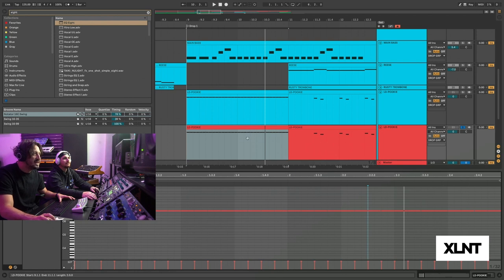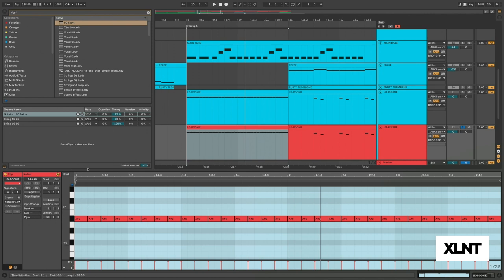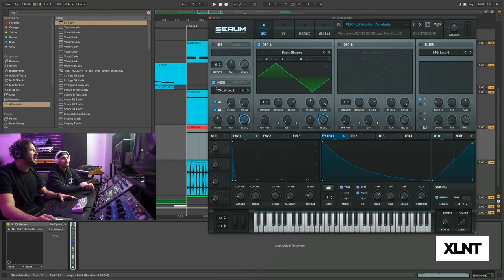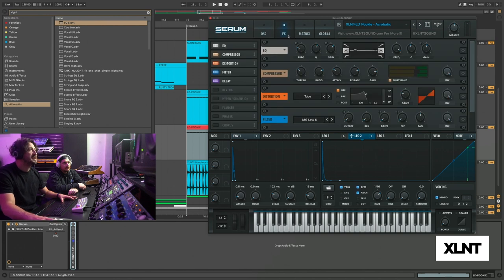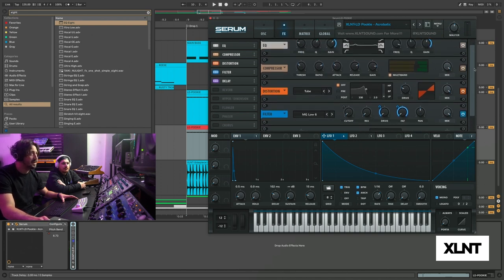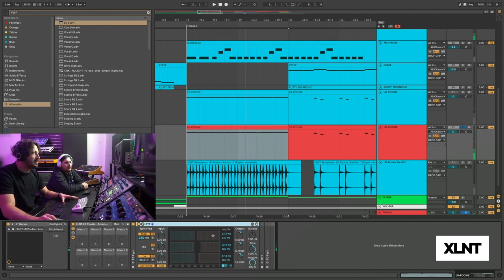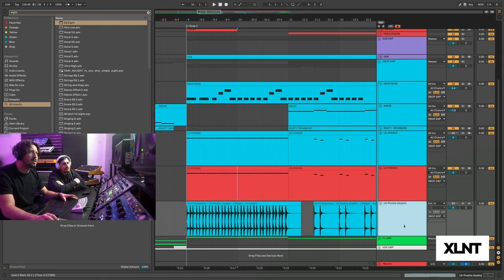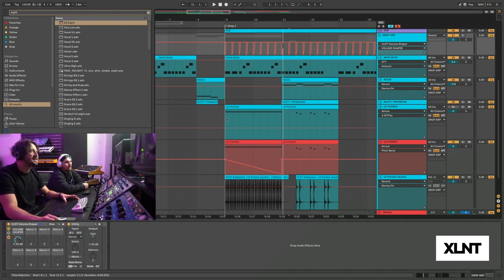How To - SIDEPIECE "Acrobatic" Tech House Lead Serum Tutorial [FREE DOWNLOAD]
What's up XLNTSOUND Sub and Wubbers! We are back with a spicy Tech House remake! We are showing you how to make the main Lead from "Acrobatic" by Sidepiece. Sidepiece have been tearing up the Tech House scene and we are so excited to bring you this awesome remake of theirs. If you want the project file make sure to sign up down below to grab access to this project file as well as tons of other project files, samples, presets, and more!

Don't miss out on Cartel Vol. III. The sample pack that everyone's talking about! Grab your copy down below and have access to the hottest samples, presets, and more!

🔥PURCHASE CARTEL VOL. III OUT NOW🔥